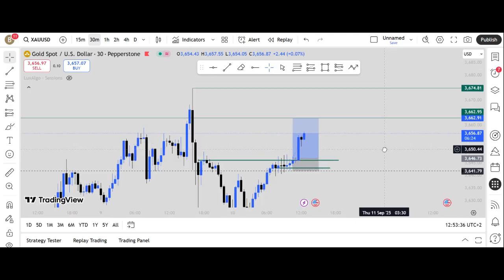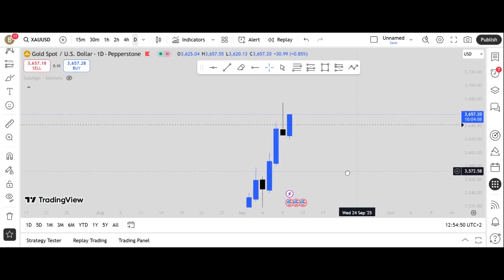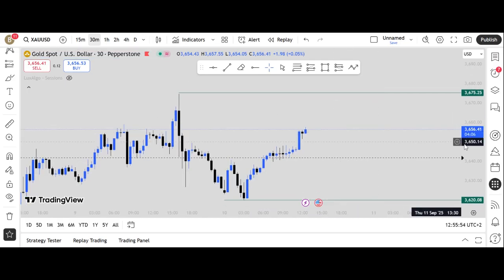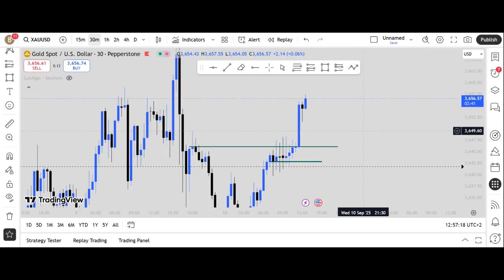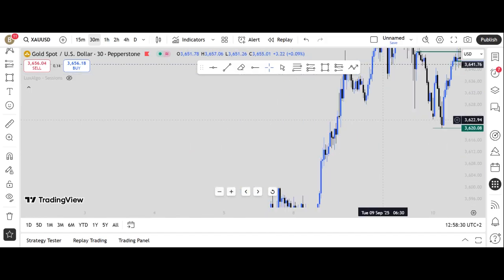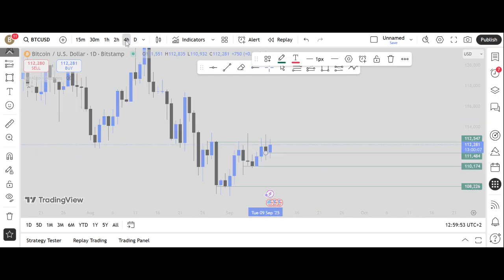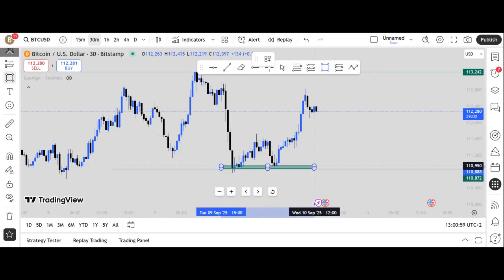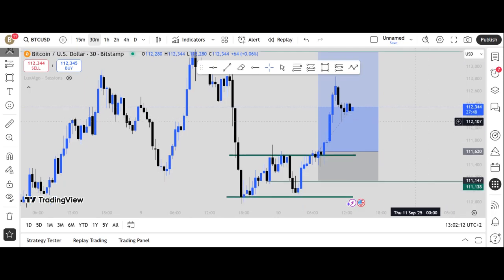MARKET BREAKDOWN FOR XAUUSD AND BTCUSD